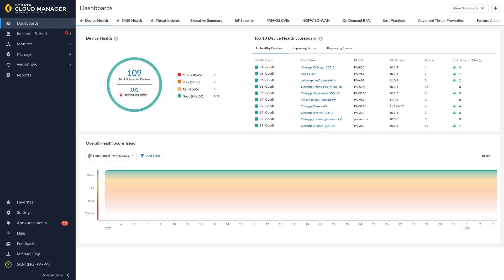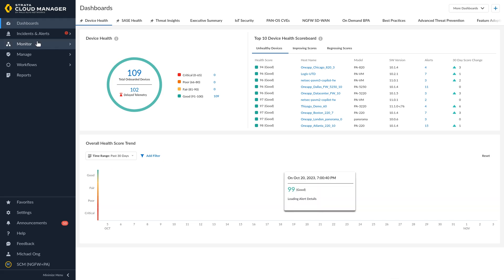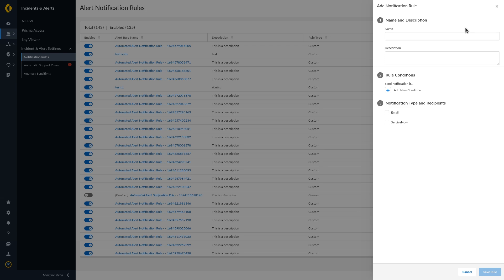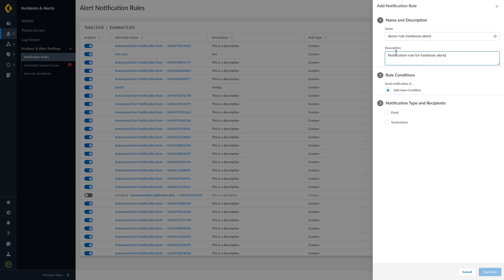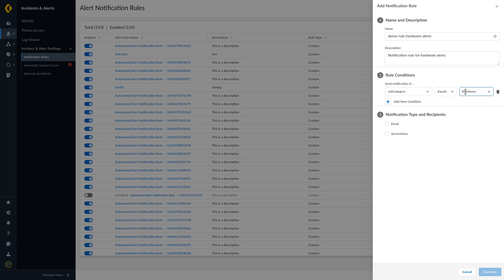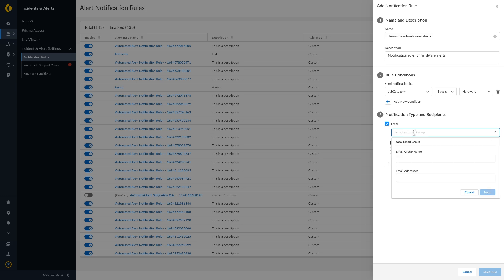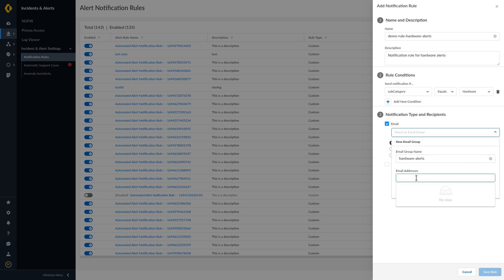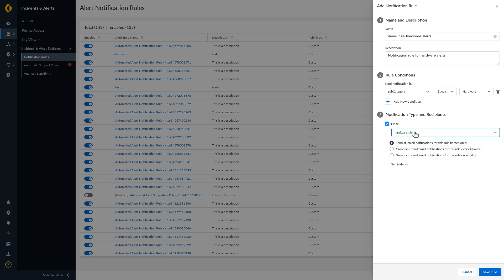Creating a Notification Rule for Alerts in Strata Cloud Manager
This video shows how to create a notification rule to define notification preferences, such as which alerts trigger notifications, how you receive notifications, and how often you receive them in Strata Cloud Manager.